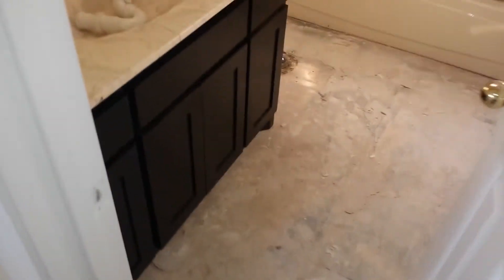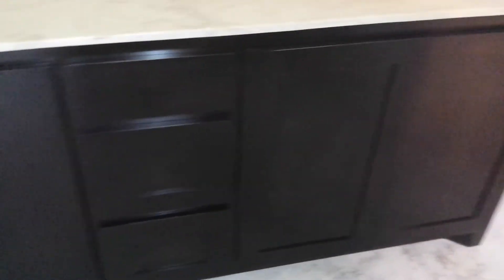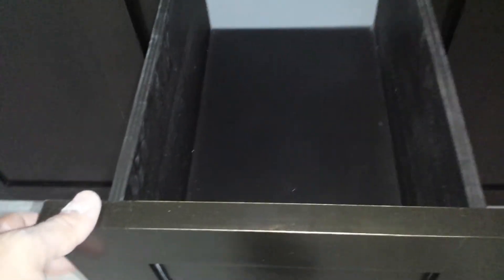jjgeneralcontractor cabinets 102-1 2014Apr19